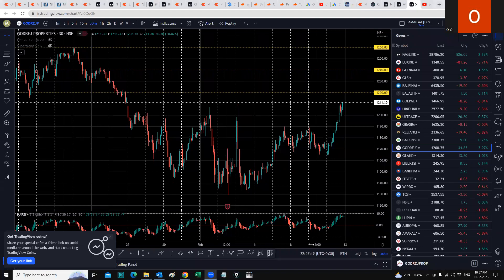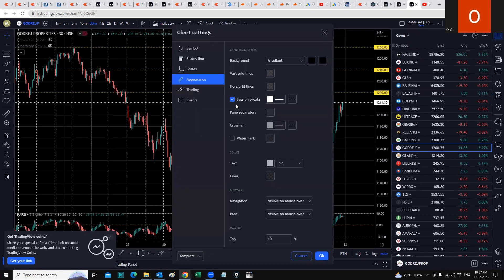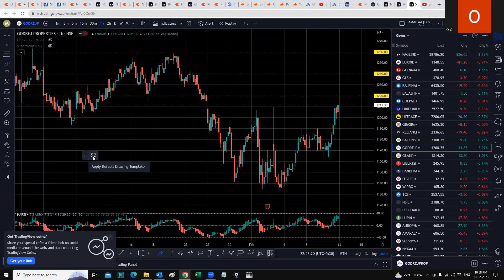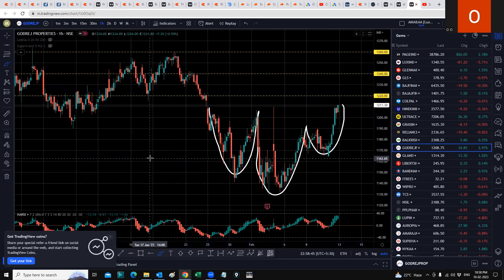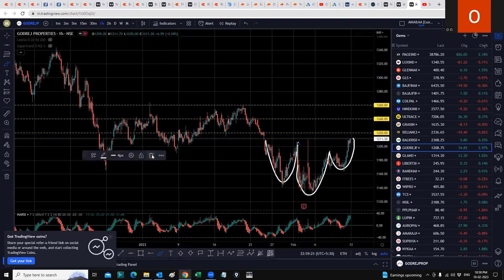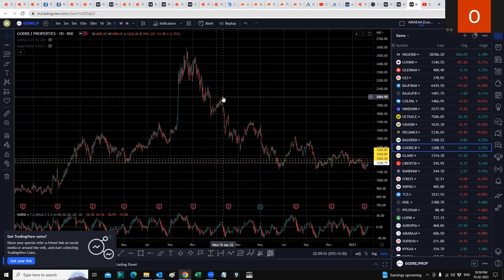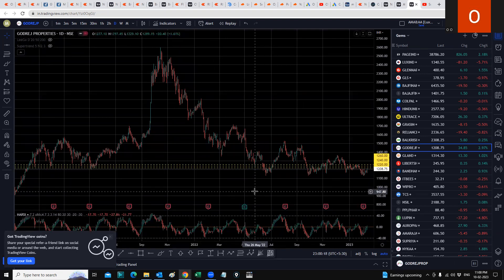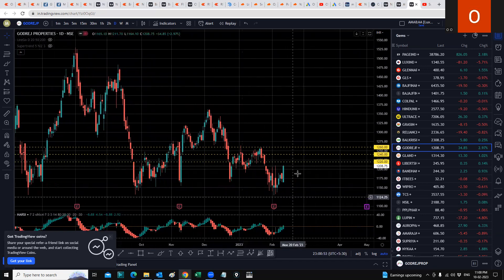Godrej Properties up 3% on 10-Feb-2023